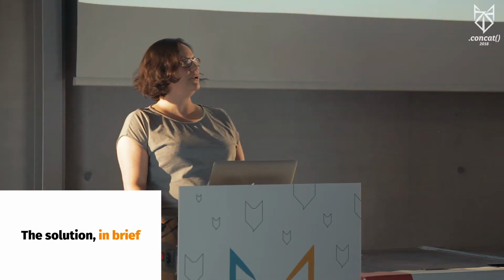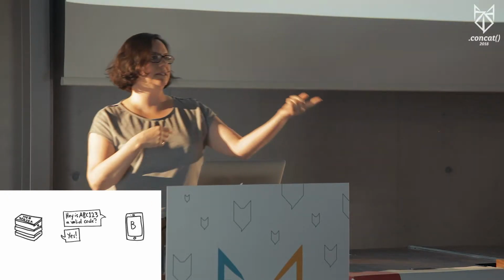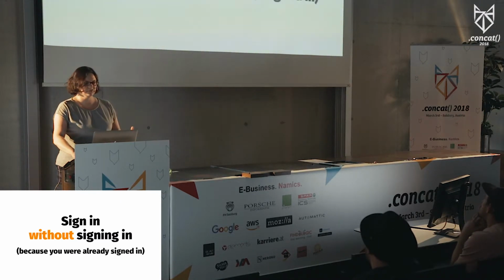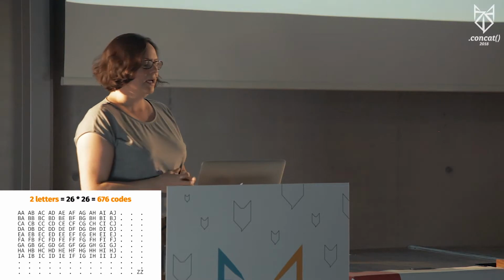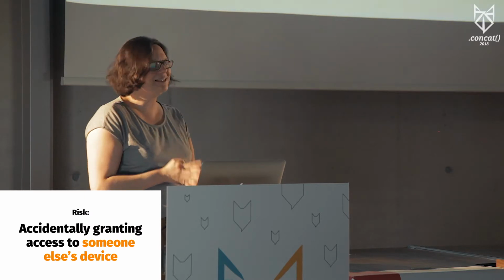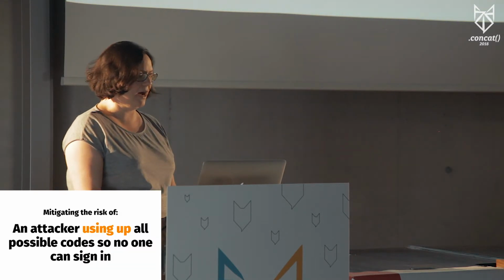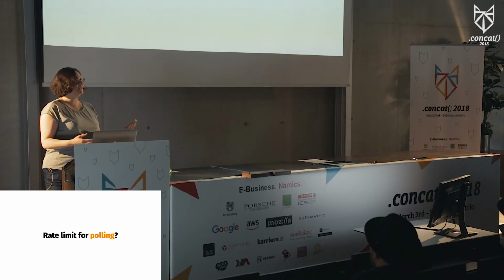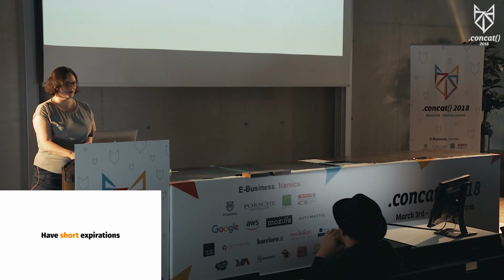Tiffany Conroy – “Remote device sign-in – Authenticating without a keyboard“ | .concat() 2018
When we were developing our SoundCloud app for Xbox One, something became very obvious during usability testing: signing in with a game controller really sucks. Entering text requires navigating a virtual keyboard to individual letters, numbers, and characters one at a time – such a nightmare! Other connected devices are even more extreme, with no way to enter text at all. Learn how to implement what we call “remote device sign-in”, a way for people to sign in to devices with limited input capability that is secure, simple, and fast.